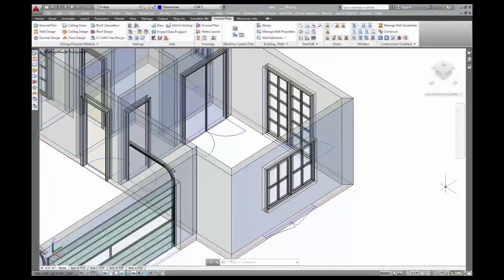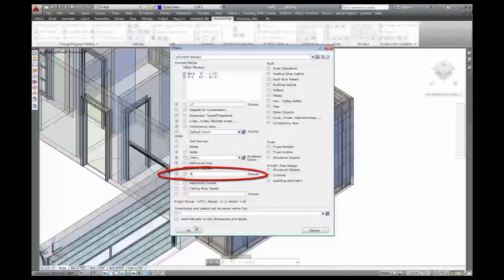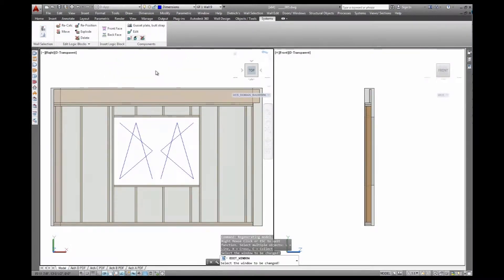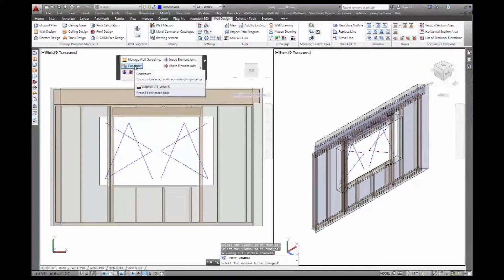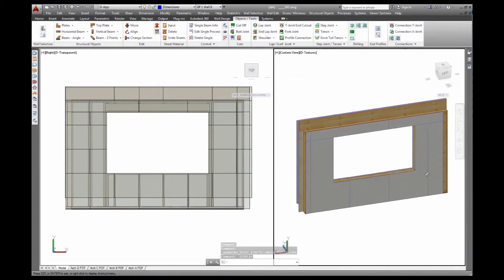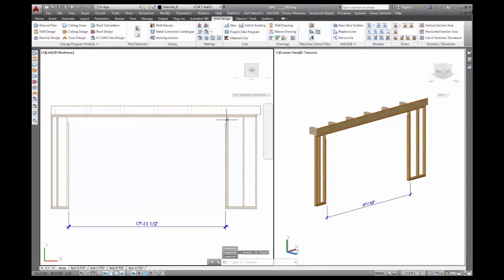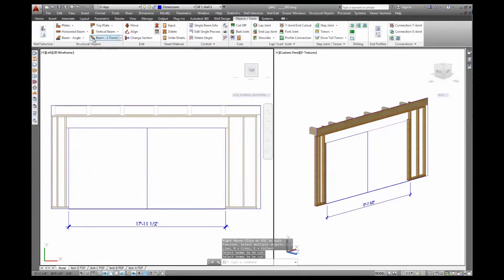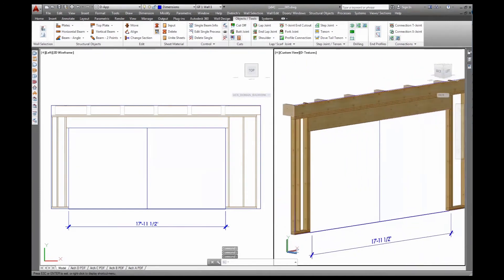Dietrich's 3D-CAD/CAM Software: Chapter 4 - Automated CAD Tools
Dietrich's 3D-CAD/CAM Software (10 minutes, 48 seconds)
Chapter 4:  Automated CAD Tools

In this chapter Markus Brunn will demonstrate automated wall construction tools from pre-defined construction guidelines.

Also in this video:
  - How to create changes quickly with the updates occurring to the changes automatically
  - How to illustrate an example of a change to a window call out
  - Changing a wall construction guideline by adding a glulam header to an overhead
    glass wall for support and illustrate the ease of the change and the automatic updates
    after the change
  - Time saving benefits when using automated CAD tools in overall design and the
    effects these tools have on minimizing mistakes